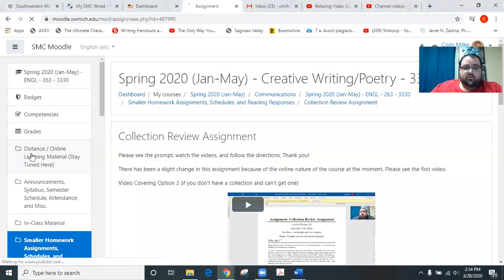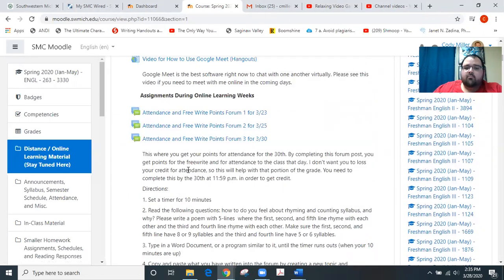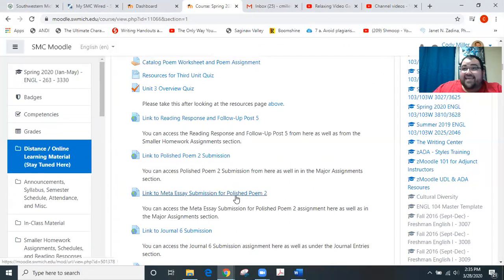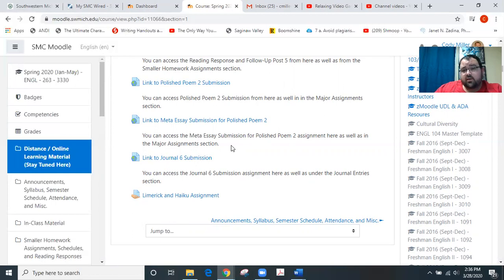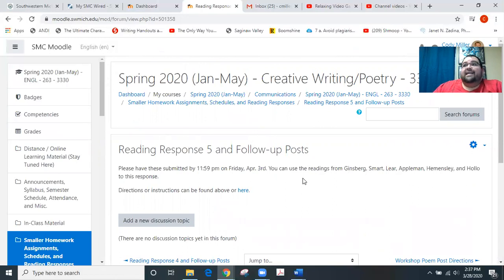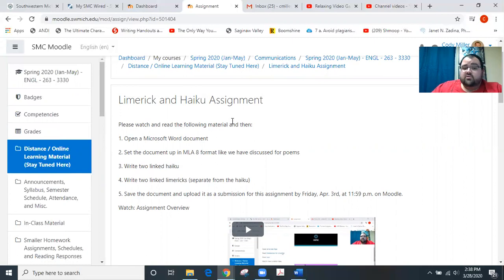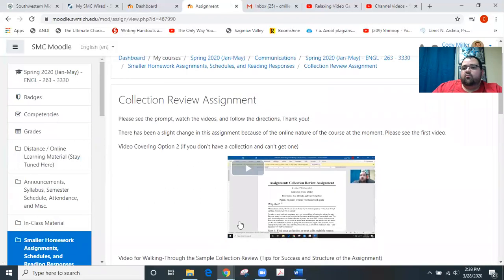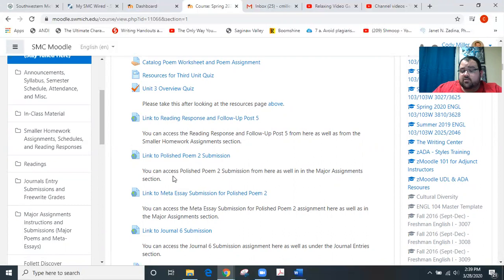ENGL 263 Week 11 Wrap-Up and Week 12 Reminders (Assignments Coming Due)